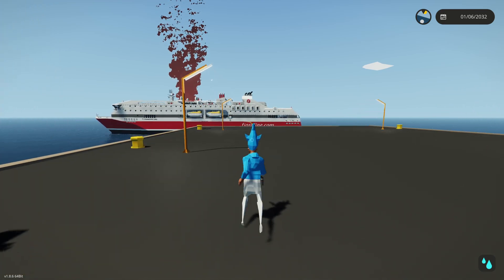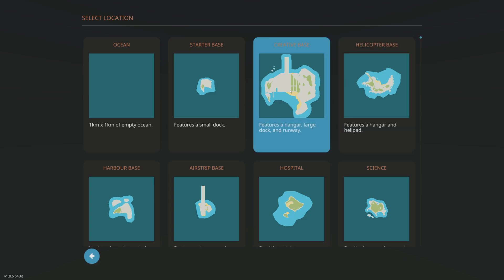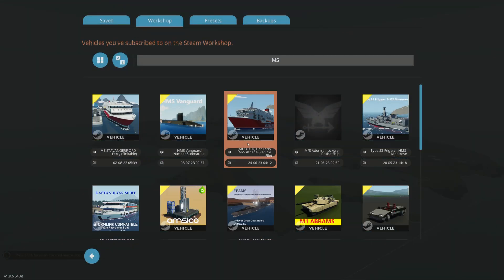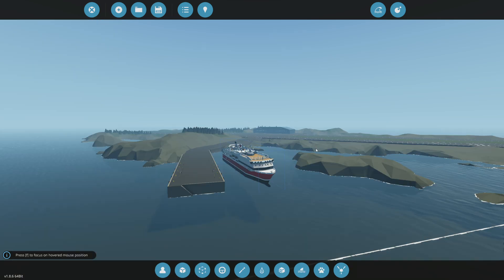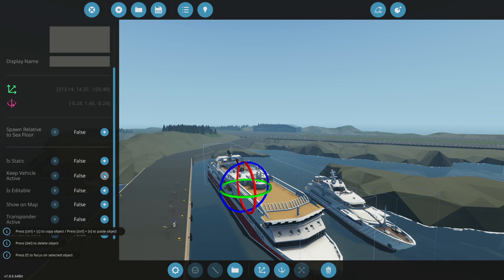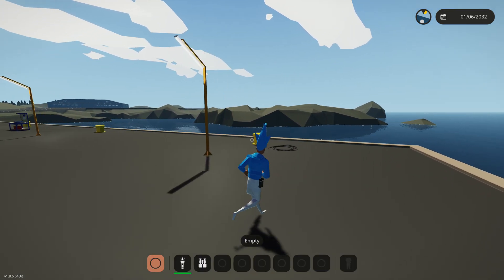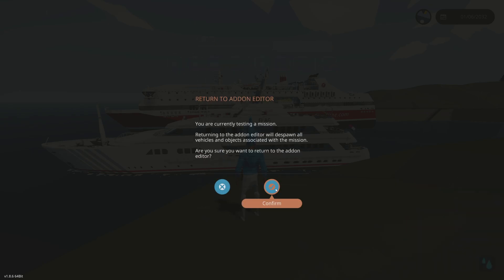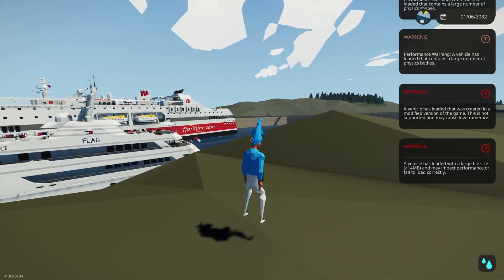How to Spawn "To Large For Edit Area" Vehicles In Stormworks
How to Spawn "To Large For Edit Area" Vehicles In Stormworks Tutorial